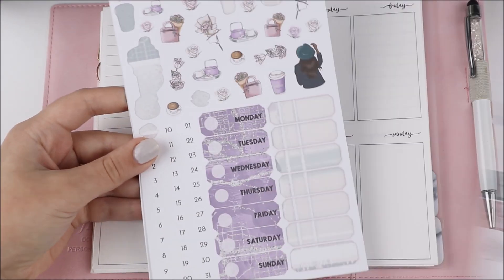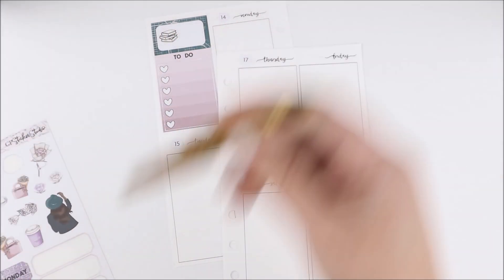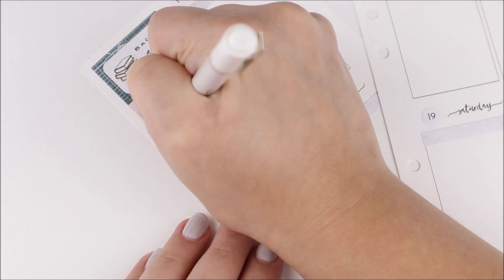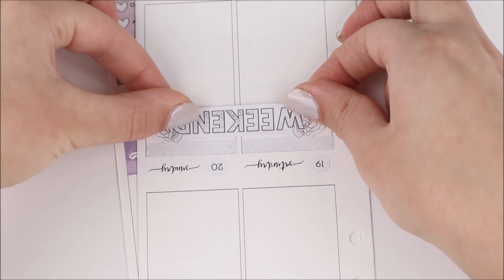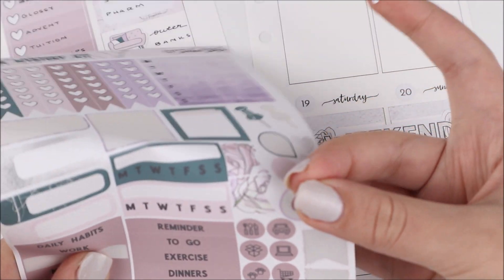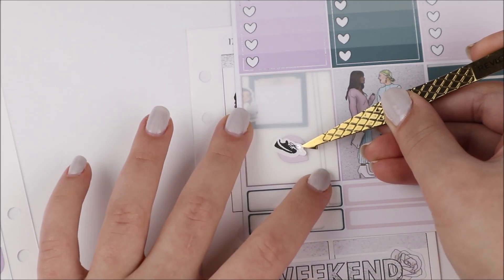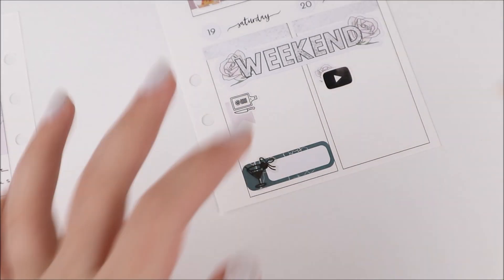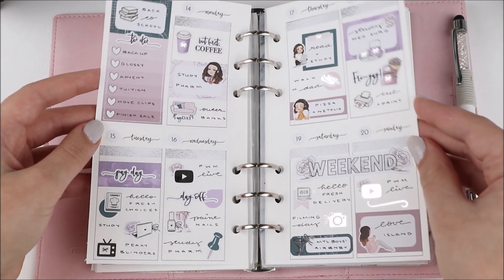Plan With Me || ft. The GP Studio